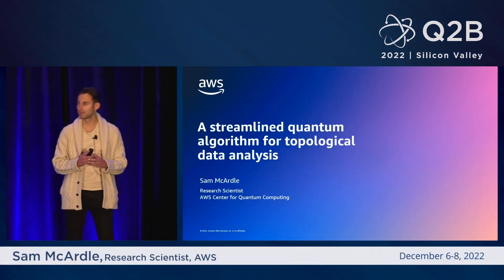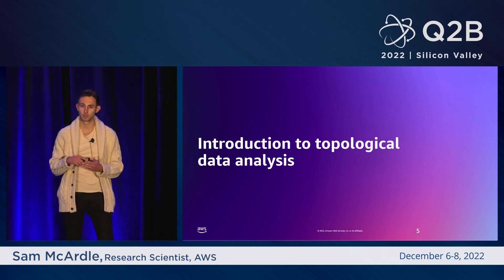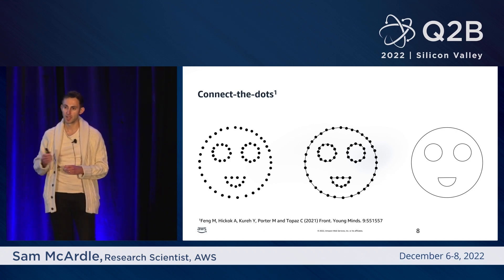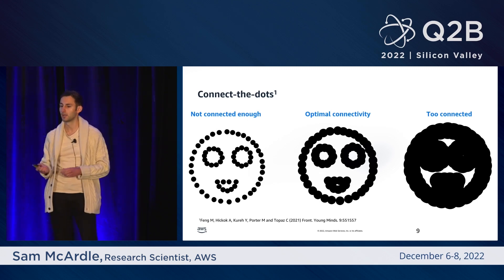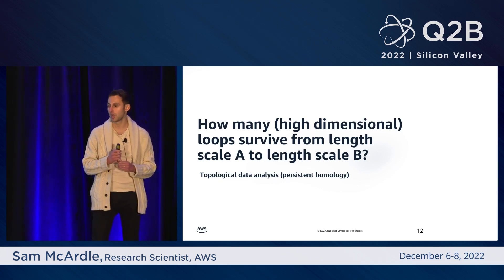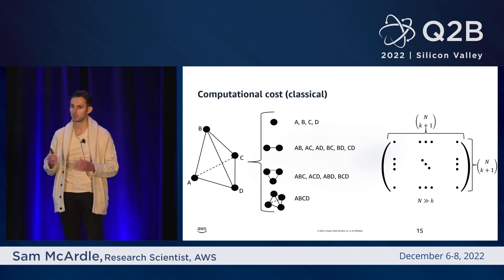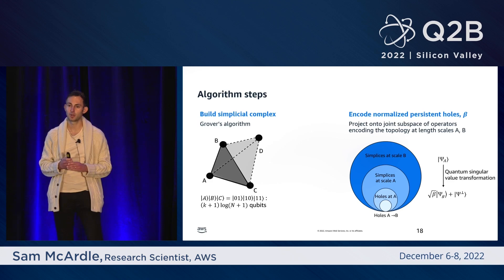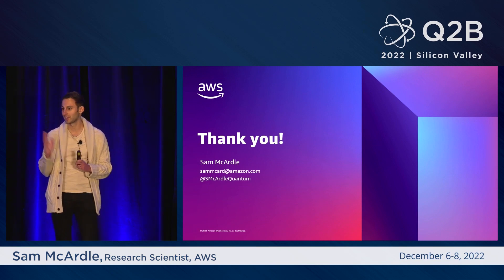Q2B 2022 SV | A Streamlined Quantum Algorithm for Topological Data Analysis | Sam McArdle | AWS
Sam McArdle, Research Scientist, AWS | A Streamlined Quantum Algorithm for Topological Data Analysis